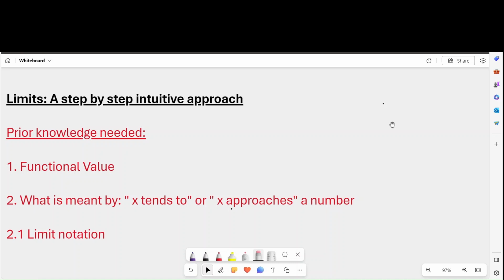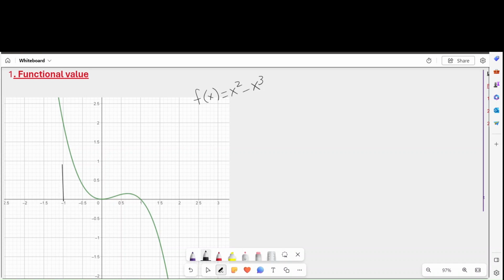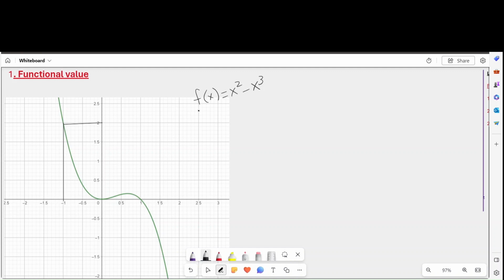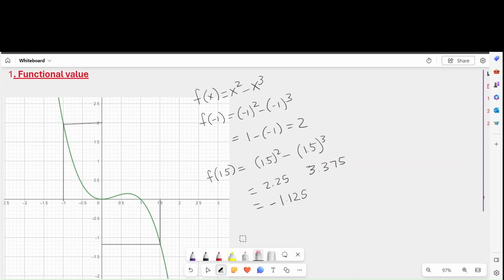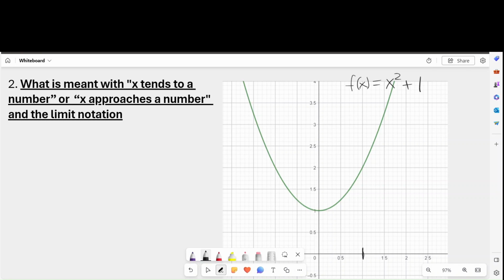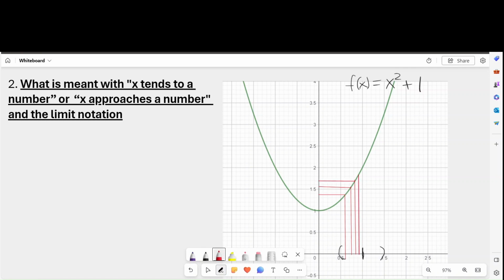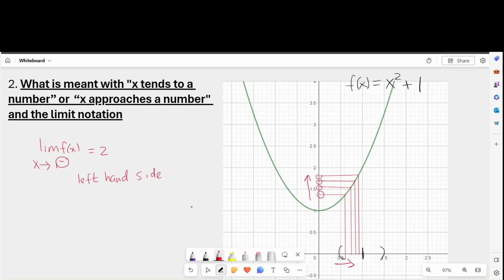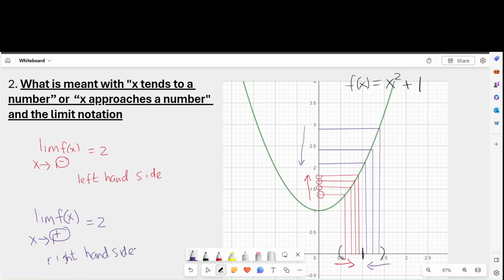Intuitive Approach to Limits Video for Calculus Students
In this video we will investigate a step by step intuitive approach to understanding the concept of a limit in Calculus.